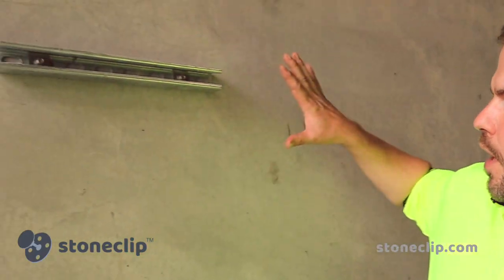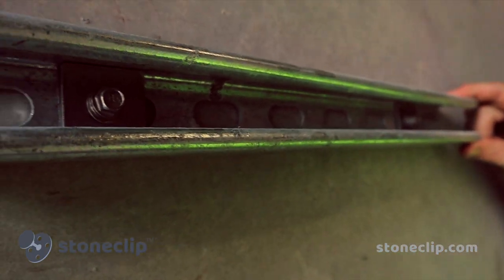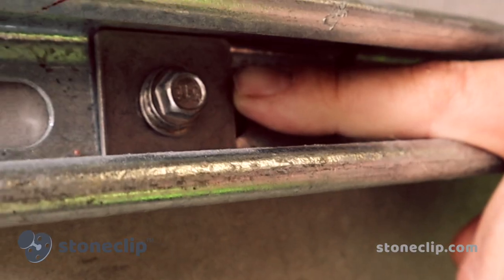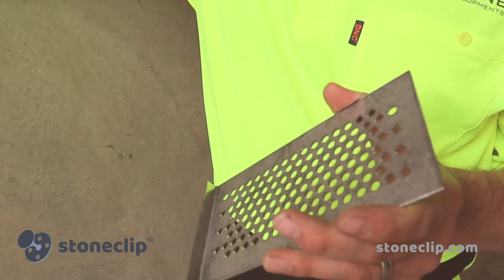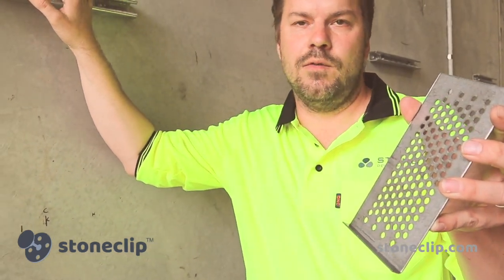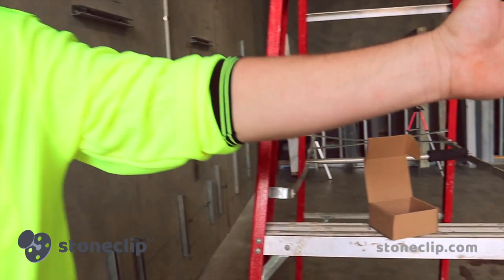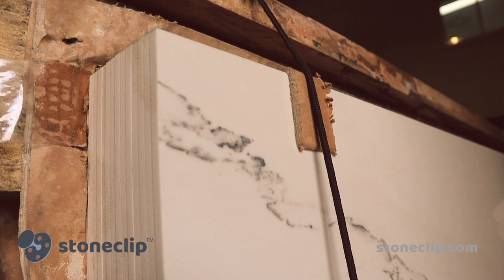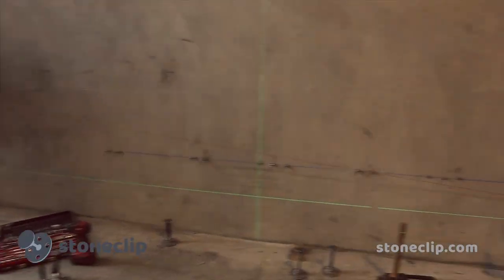Porcelain installation guide 4